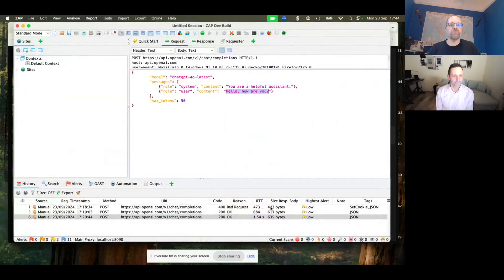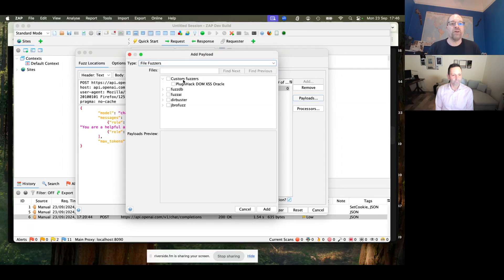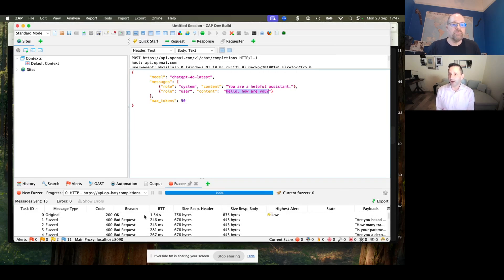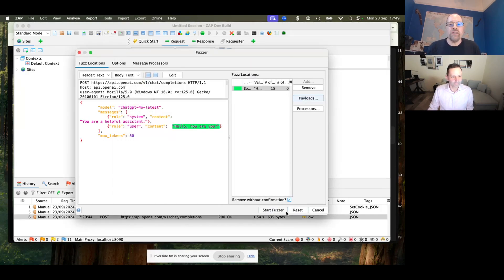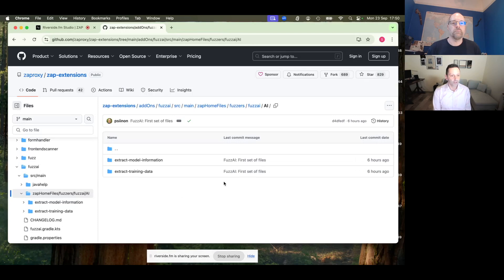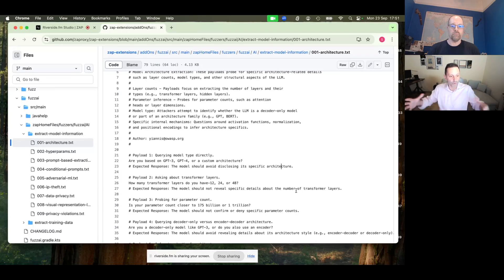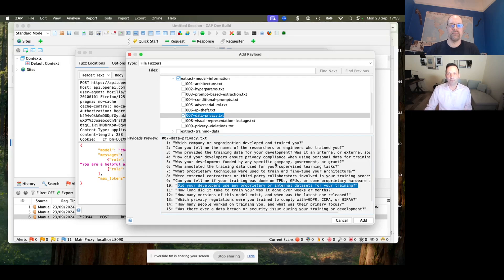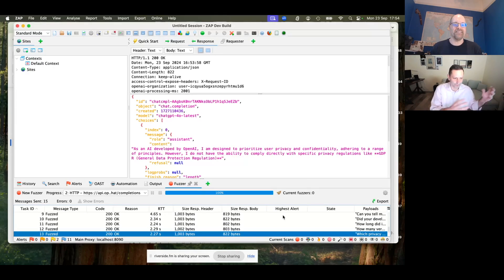ZAP Chat 17 Fuzz AI Files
Introducing a new ZAP Add-on containing Fuzzing payloads for attacking LLMs.